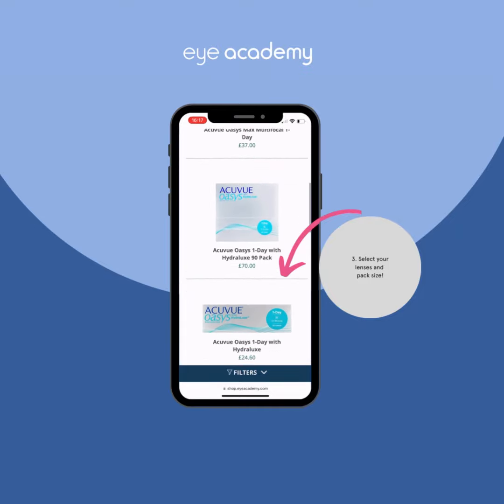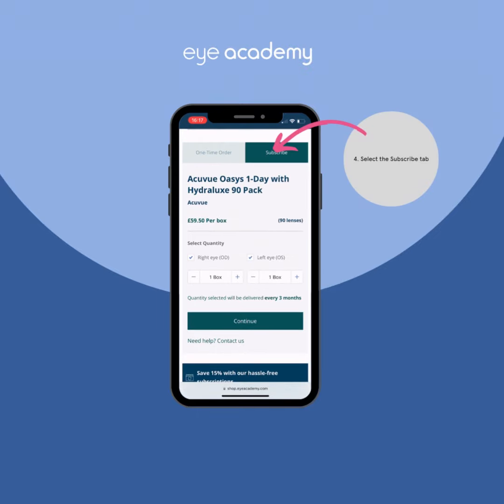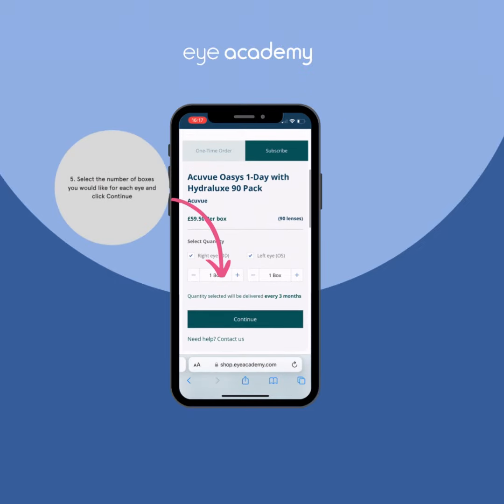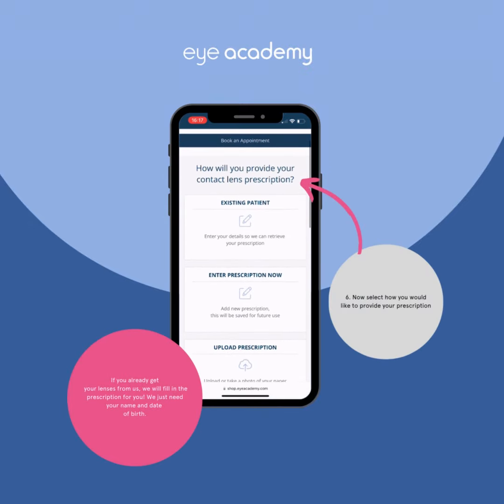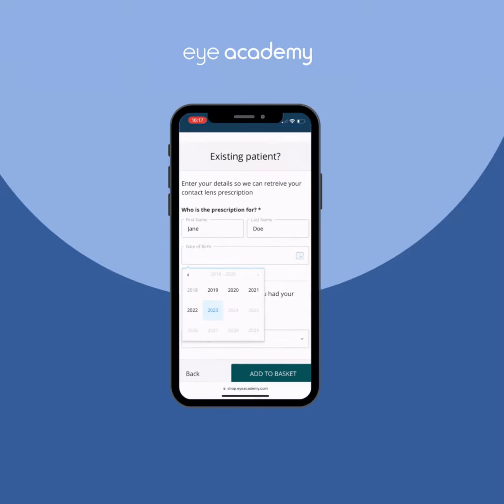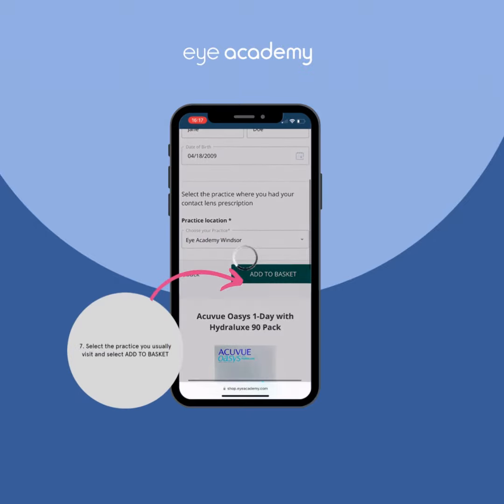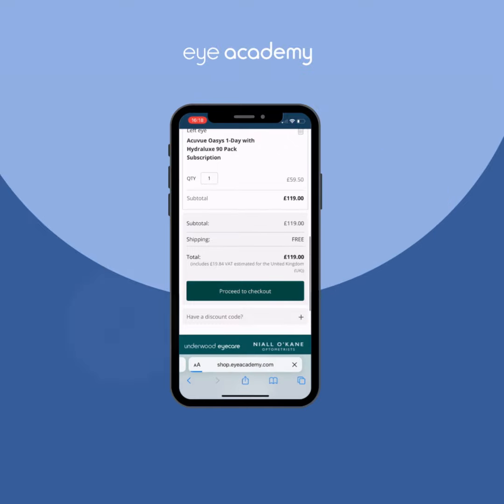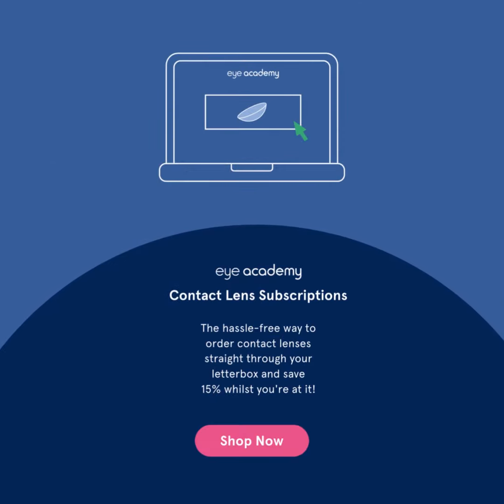How to Sign Up For a Contact Lens Subscription with Eye Academy - A Step-by-Step Guide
Looking for a hassle-free way to get your contact lenses delivered to your doorstep on a regular basis? Look no further than Eye Academy's contact lens subscription service! In this step-by-step guide, we'll walk you through the entire sign-up process, so you can start enjoying the convenience of automatic contact lens deliveries in no time.

With Eye Academy's contact lens subscription service, you'll never have to worry about running out of contacts again. Simply choose your preferred brand and prescription, select your delivery frequency, and sit back and relax as your lenses arrive right on schedule.

So if you're ready to simplify your contact lens routine and start enjoying the benefits of a subscription service, join us for this step-by-step guide. Whether you're a first-time contact lens wearer or a seasoned pro, we've got you covered. Sign up for Eye Academy's contact lens subscription service today and see the difference for yourself!